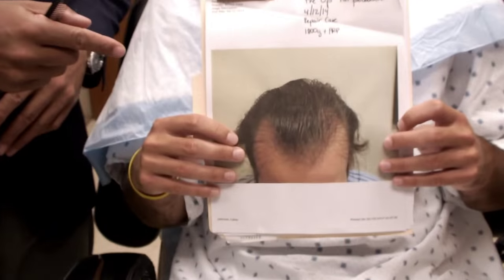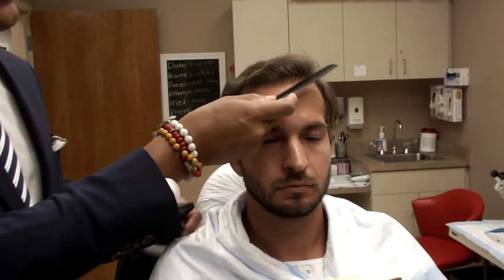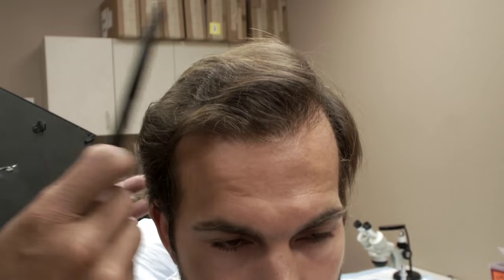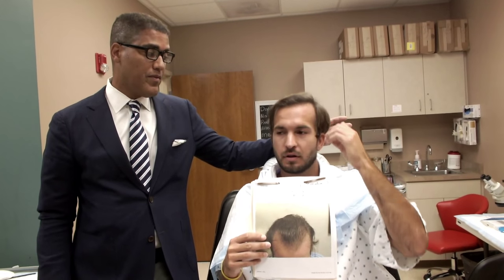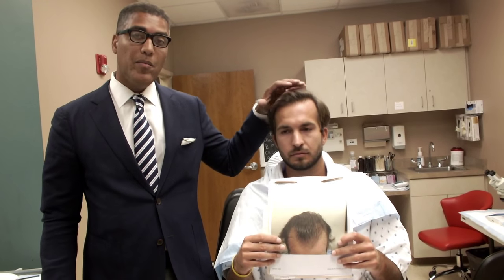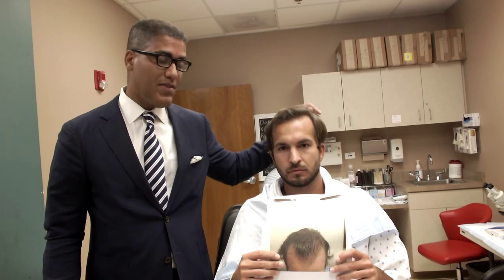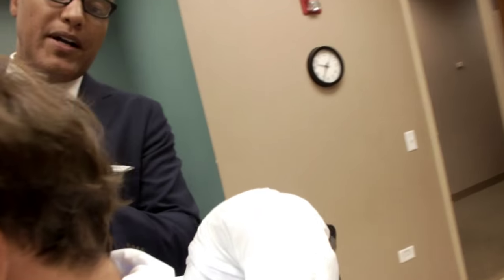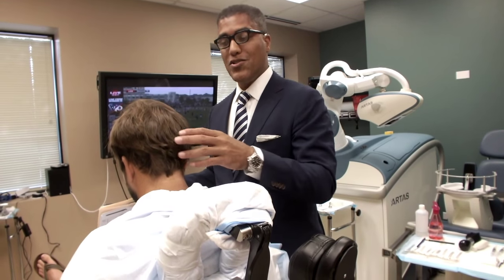Hair Transplant Repair by Dr William Yates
Dr. Yates speaks with a young patient who had a previous hair transplant by another surgeon that created a very large and unsightly scar as well as "plugs" or very large unattractive grafts in the temple regions which created a female pattern hairline.  Dr. Yates has repaired the previous work and now, the patient has excellent, natural looking results.